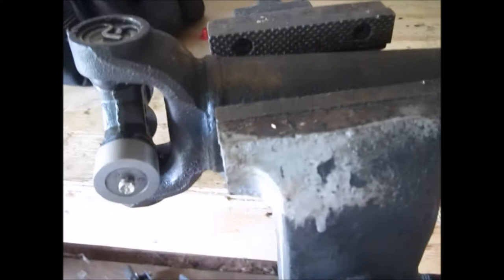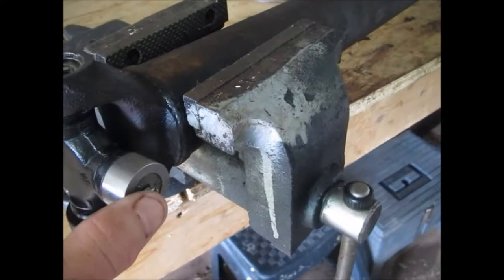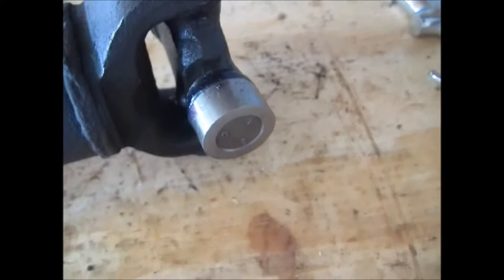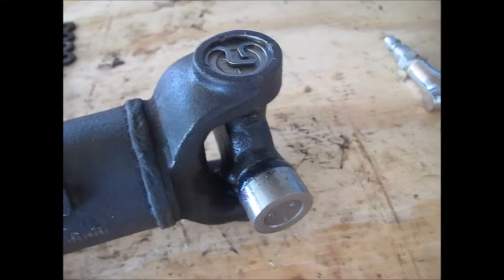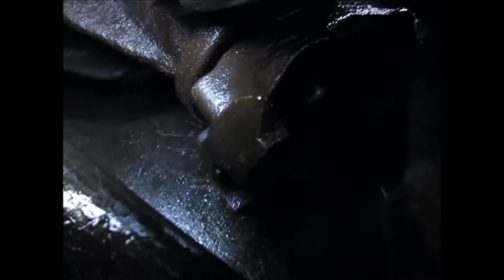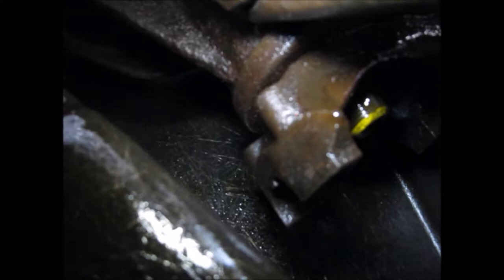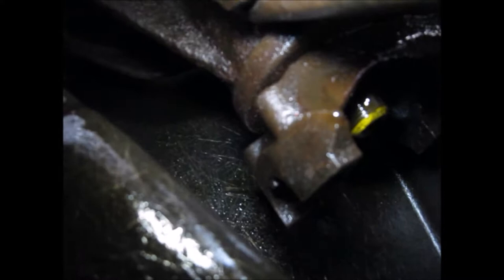1975 Corvette removing my drive shaft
drive shaft removal 1975 corvette. Mark the position of the drive shaft in relation to the front and rear yokes, and be careful after removing the u-joint straps that the caps don't fall off and the needle bearings  get lost, if you are trying to salvage them.
1975 Corvette Stingray